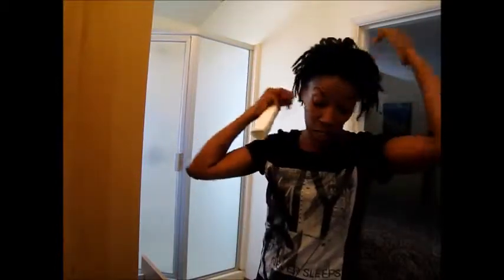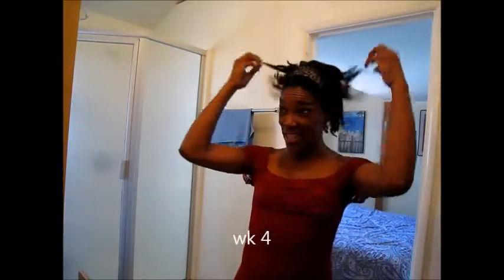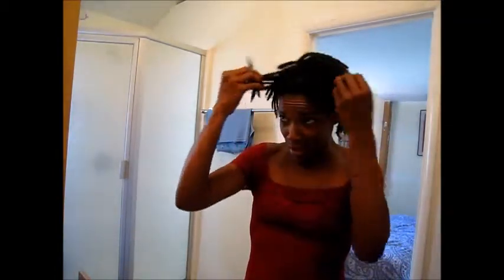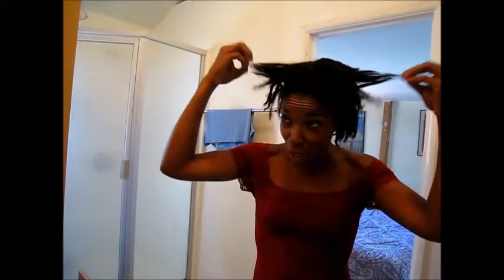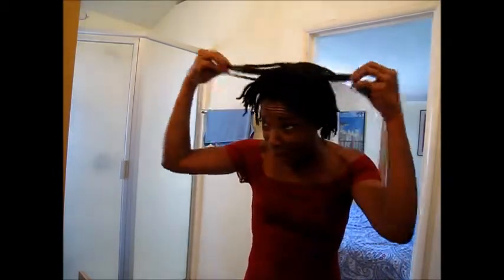Loc Update Wk3&4 THIS HAIR WAS MADE FOR LOCIN' !!!!!!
Weeks 3&4 update on my locs.Discussing,Married locs, my first style, hair insecurities,water is starter locs best friend.loc size, ect.